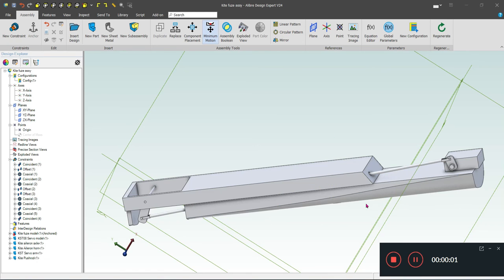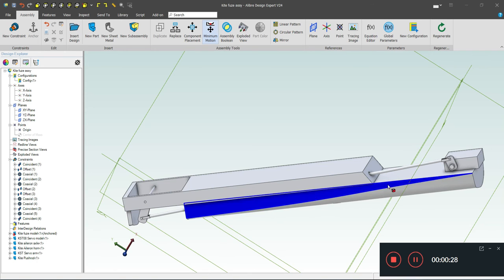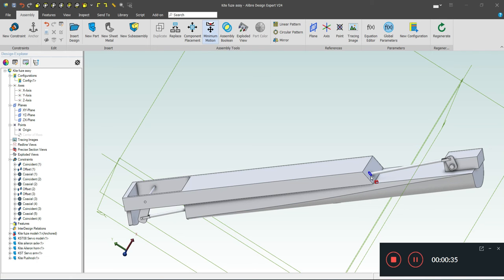Kite Pushrod issue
Problem with aileron pushrod binding where it passes into the fuze.   Manufacturer has supplied the fuze with a hole - but this does not allow for the fact that the pushrod rises and falls as the aileron is activated.  The solution is to replace the hole with a slot.